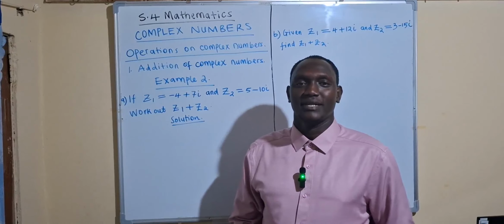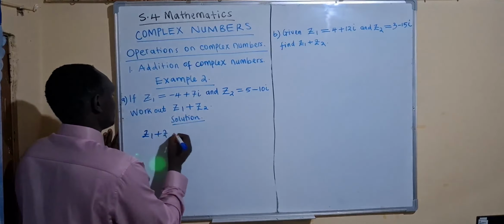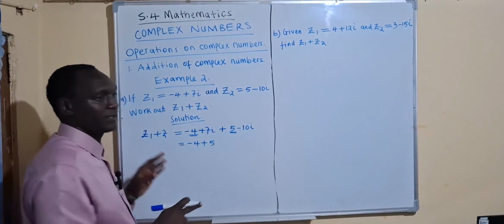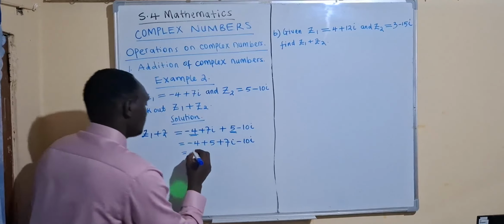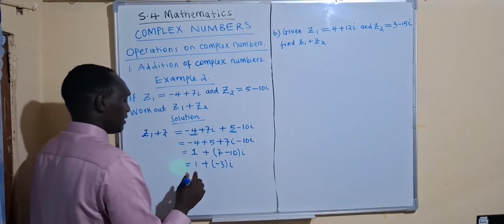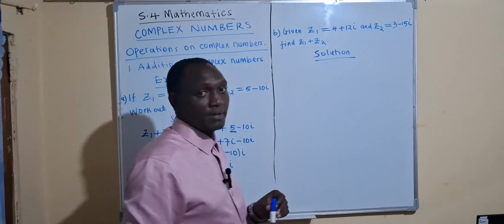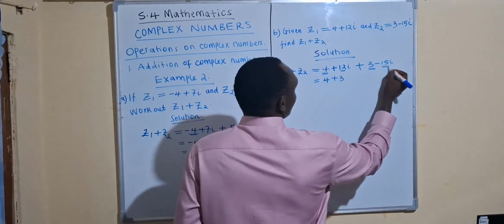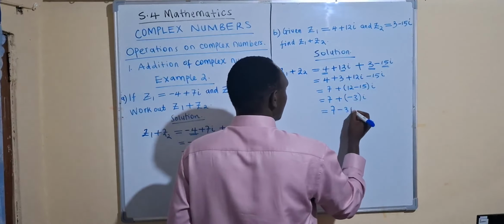Addition of Complex Numbers Example 2